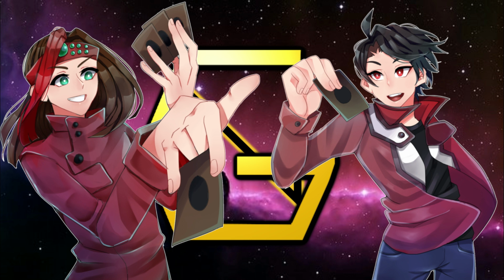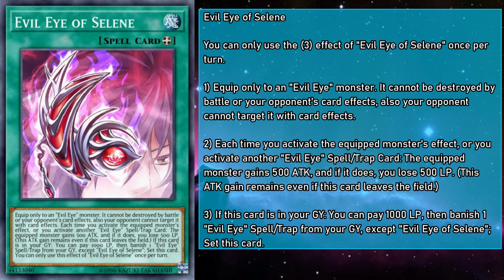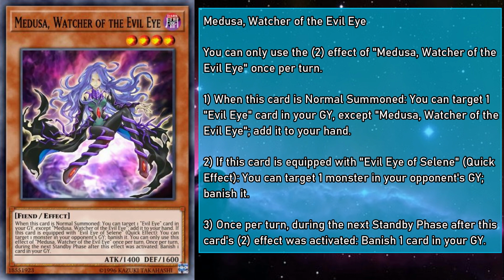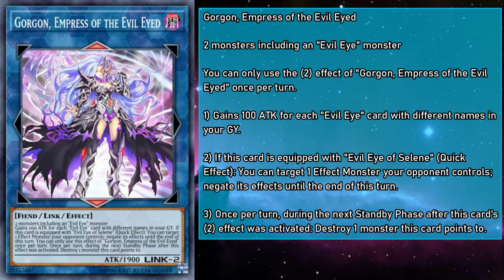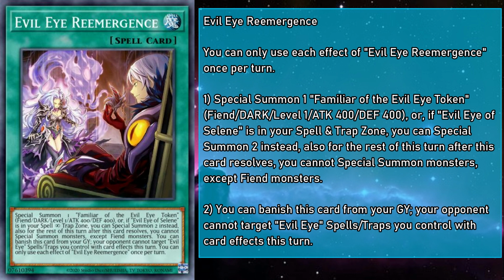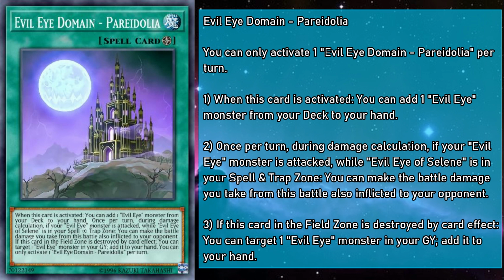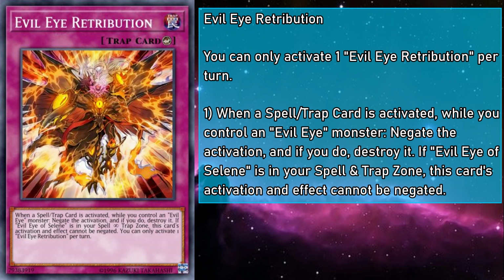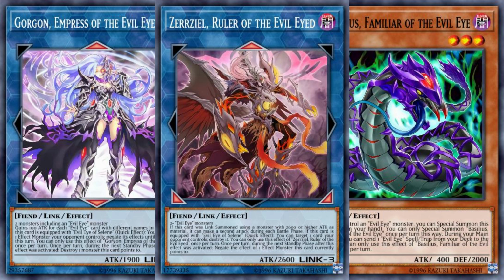Evil Eye Explained in 24 Minutes [Yu-Gi-Oh! Archetype Analysis]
Alternate Title: Eye Spy With My Big Eye...

This video is a that will Explain all of the Evil Eye cards in Yu-Gi-Oh! that have been printed in the card game proper, as well as some that are thematically similar, how they work individually and as a group, as well as synergies with other cards, You might even learn some trivia while you're here!

Hello Everyone! GoldenNova here! Ready to tap into your EVIL side? Wanna do a bit of MISCHIEF? Do you yearn to grab the reigns of fate and crush all those you stand in your way under your heel? Then have I got the theme for you! Just make sure your insurance covers Vision, cause this can get expensive quick.

Novamojis by Crystlabndce

Yu-Gi-Oh! The Falsebound Kingdom - Leaders Of The Resistance

Yu-Gi-Oh! The Duelist Of The Roses - Vs. Lancastrians

Bravely Default - Silence of the Forest

Yu-Gi-Oh! Forbidden Memories - Free Duel Theme

Yu-Gi-Oh! Master Duel - Solo Theme #2

Yu-Gi-Oh! Forbidden Memories - Name Input

0:00 Intro
2:13 Evil Eye Main Deck Monsters
8:58 Evil Eye Extra Deck Monsters
11:37 Evil Eye Spells/Traps
19:53 Tech Cards
22:56 Outro